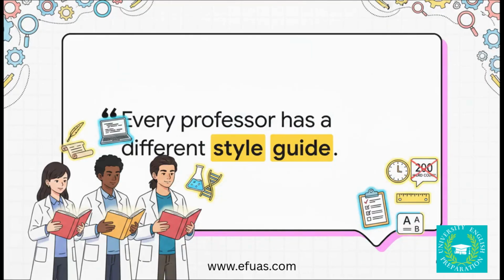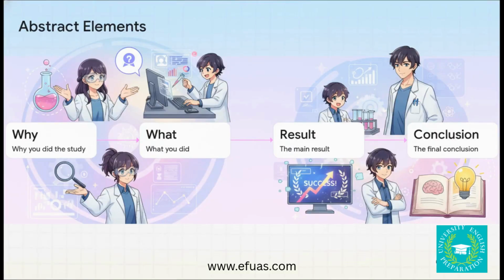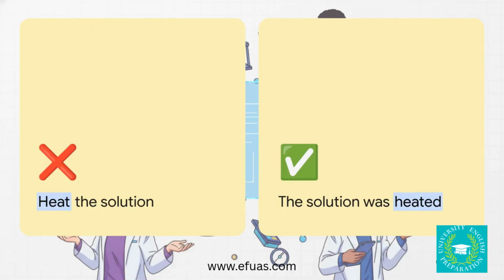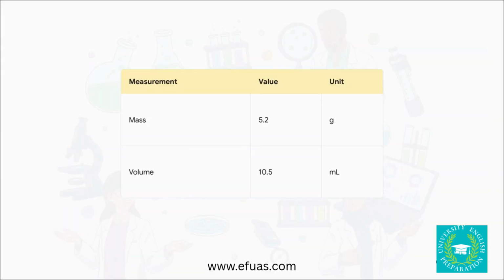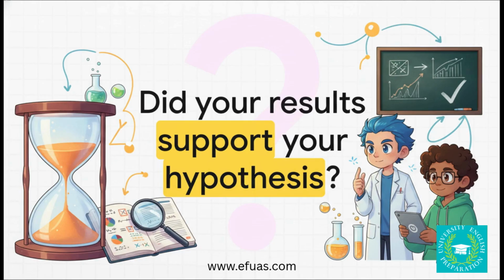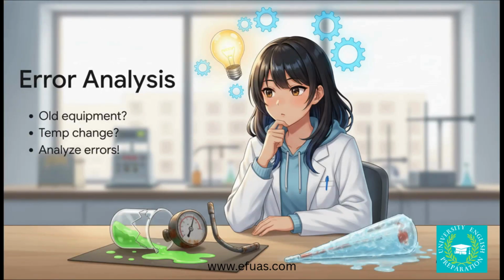Writing a First Year Science Report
Writing your first university lab report can feel overwhelming—but it doesn’t have to be. In this video, you’ll learn a clear, step-by-step approach to structuring a strong first-year science report that meets academic expectations and helps you earn higher marks.

This guide walks you through:
🔬 Understanding and following your professor’s specific instructions
📝 Crafting a precise, descriptive Title and a focused Abstract
⏳ Using the “hourglass model” to build a logical Introduction
🧪 Writing detailed Materials and Methods that others can replicate
📊 Presenting Results with properly labeled tables, figures, and units
🧠 Developing a critical Discussion—even if your results aren’t perfect
📚 Citing sources correctly using APA or required formats

You’ll also get a practical final checklist to avoid common mistakes that cost marks.

Whether you’re new to lab reports or trying to improve your academic writing, this video gives you a reliable framework you can apply immediately.

🎓 Need extra support? Academic English Preparation classes and CELPIP classes are offered to help you build the language and writing skills required for university success.
Happy writing!